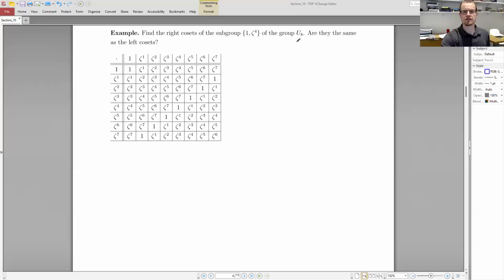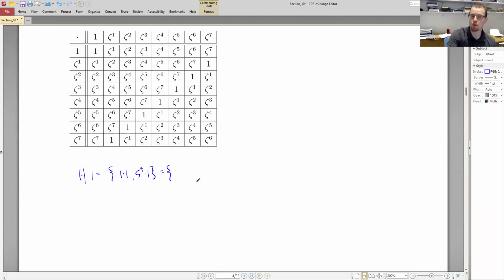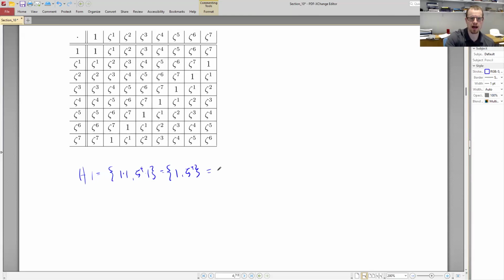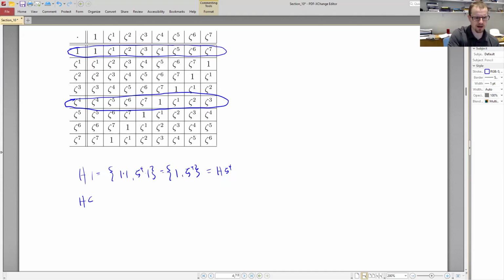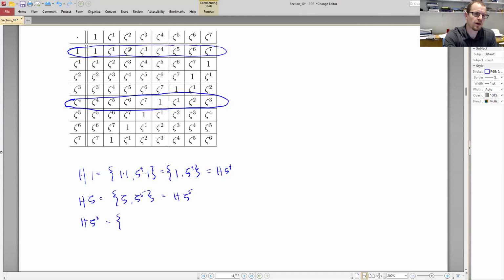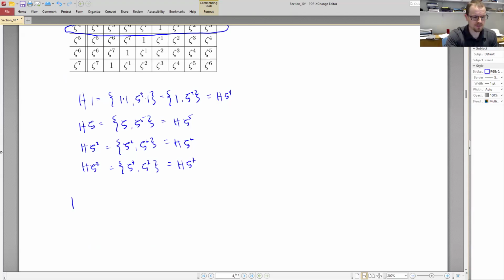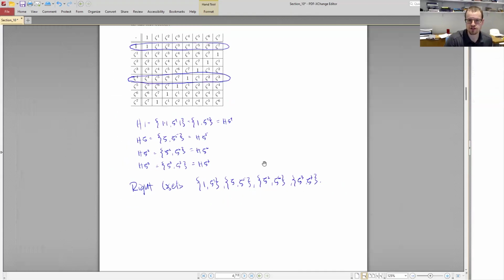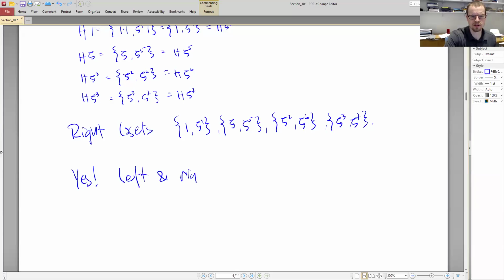Abstract Algebra: Cosets and the Theorem of Lagrange - Example 1b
Here, Dr Reynhout presents the example of right cosets of {1,xi^4} in the group of 8th roots of unity.